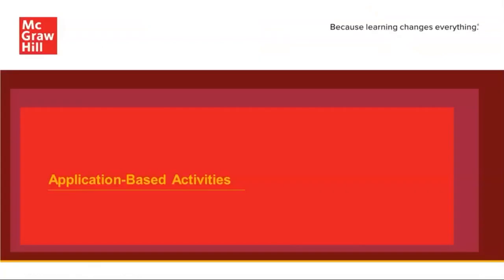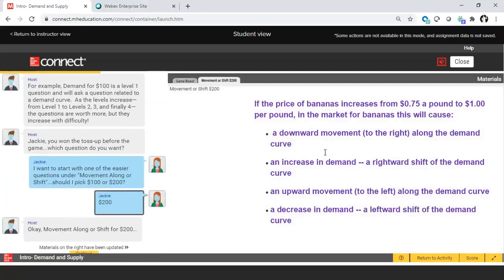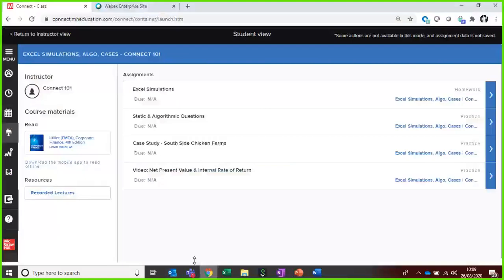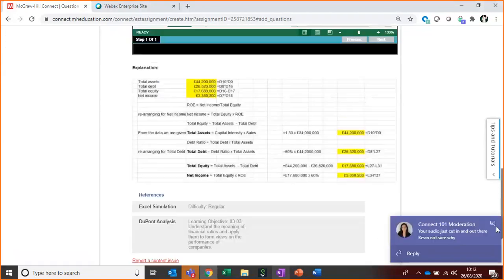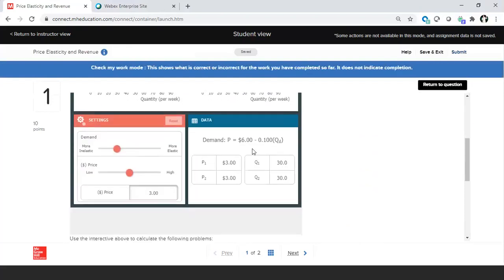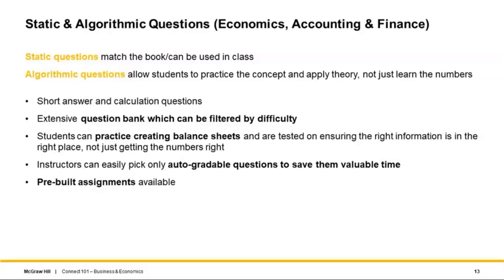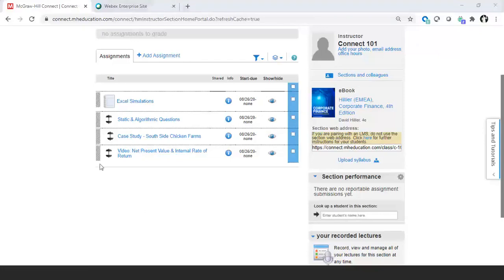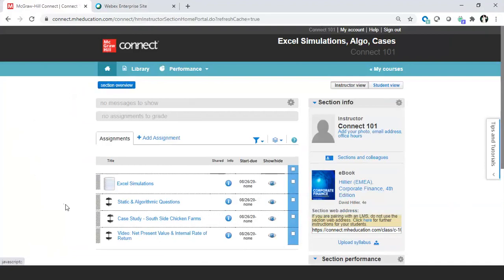Connect 101 – Deeper Dive in Connect for Business and Economics, 26th August, 2020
We played close attention to business simulations and the different types of exercises available, which range from basic quizzes to case studies and reading exercises.

Speakers:
Kevin O’Connell, Digital Implementation & Training Consultant
Kevin serves as our lead Digital Implementation & Training Consultant within the UKIR and Europe region.

Veebha Suchak, Marketing Manager
Veebha is our Marketing Manager for the Business and Humanities portfolios of print and digital products.